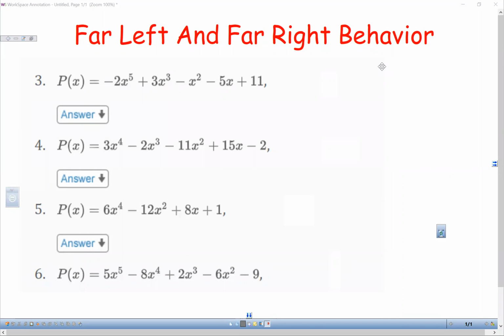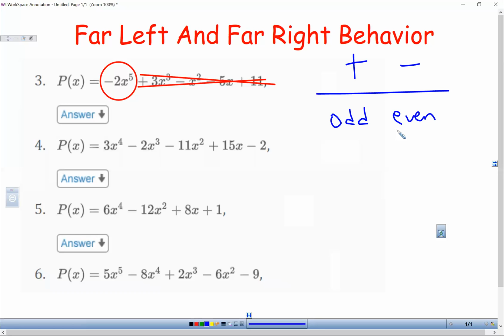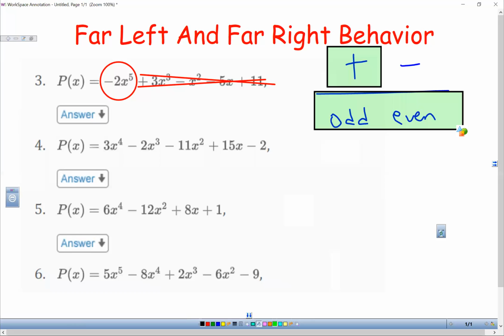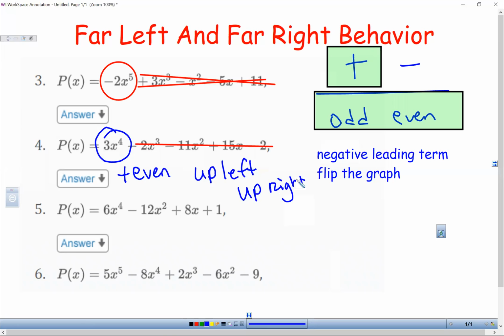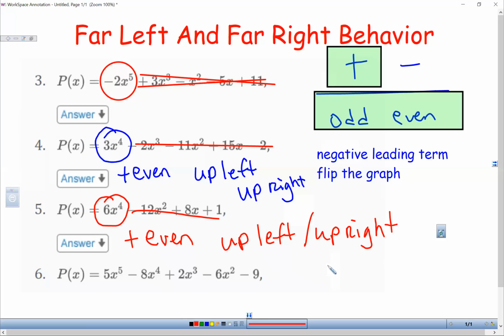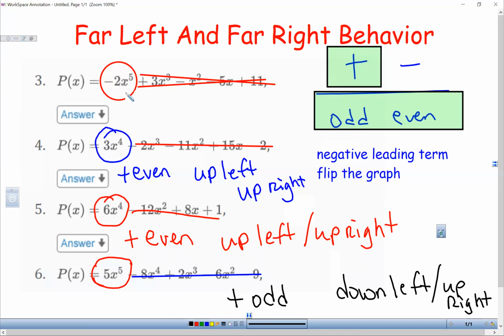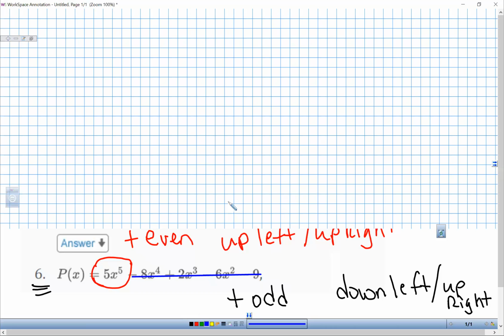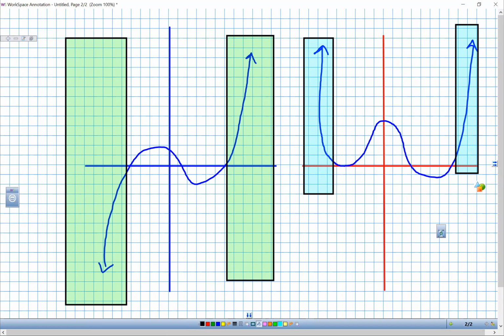3.2 Supplement Far left & Far right behavior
determine the far left and far right behavior of a higher order function graph